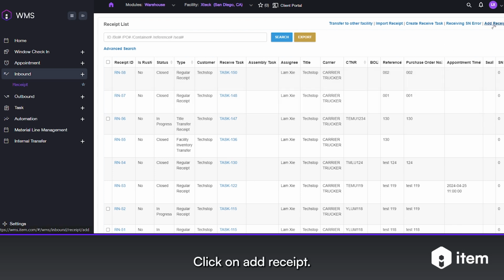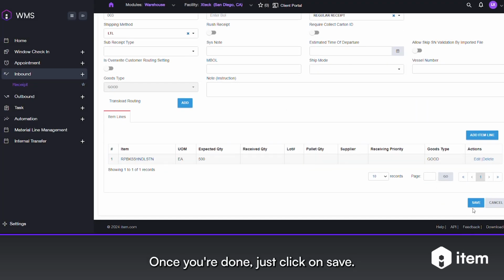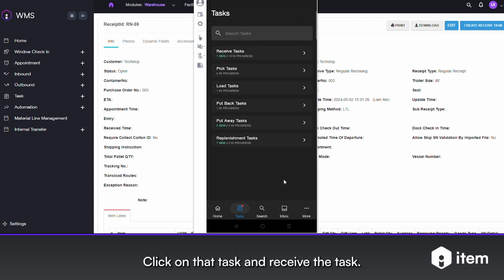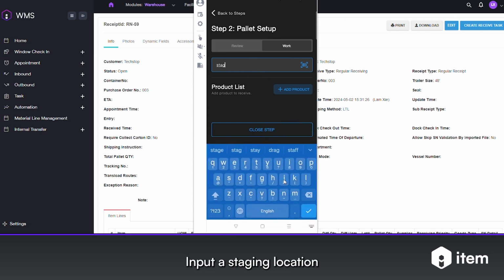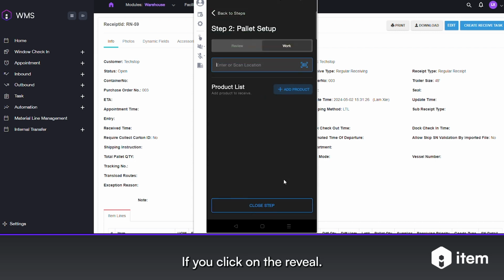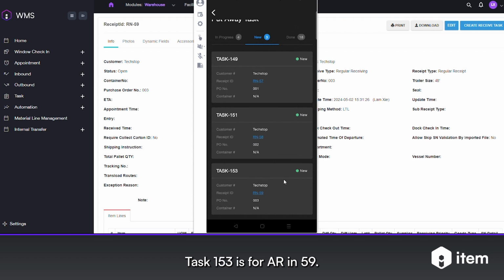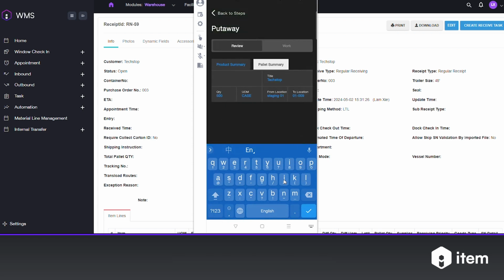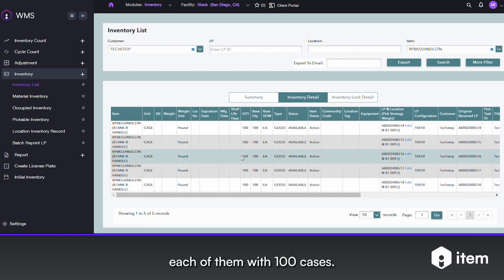Item WMS - Inbound: How to Do Receiving and Putaway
The video tutorial provides a step-by-step guide on how to efficiently manage the receiving and putaway processes in a warehouse management system (WMS), emphasizing the importance of accurate data entry and task management.

Key Takeaways:
[00:30] | Creating an Inbound Receipt: Start by navigating to the inbound section and adding a receipt with essential details like customer title and ETA.

[01:15] | Manual vs. Automated Task Creation: Understand the two methods for creating a rails task: manually from the receipt number (RN) or automatically via window check-in.

[02:45] | Offloading Process: Familiarize yourself with the four types of offloading and the importance of documenting the process with photos for accuracy.

[04:00] | Building Pallets: Learn how to build pallets based on the T High tab, ensuring correct quantities per pallet for efficient storage.

[05:30] | Putaway Process: Master the putaway task by scanning locations and managing pallet placements to streamline inventory management.

Notable Quotes:
"Once you're done just click on Save." [00:45]
"The T High tab will automatically build the pallet based on your T high for this particular product." [03:15]
"If you look at the review tab, it shows you the location from staging 01 to location 01 009 with all the pallet information." [06:00]